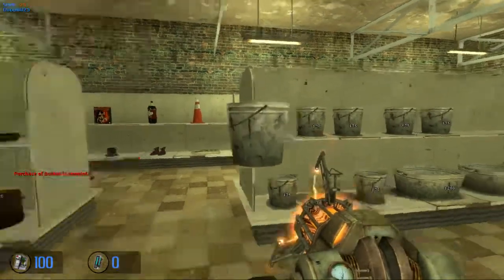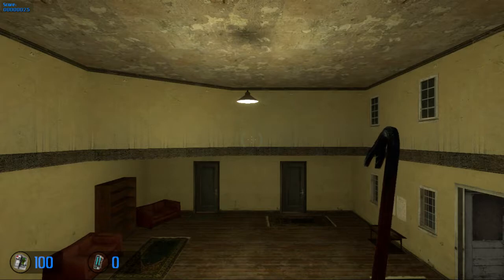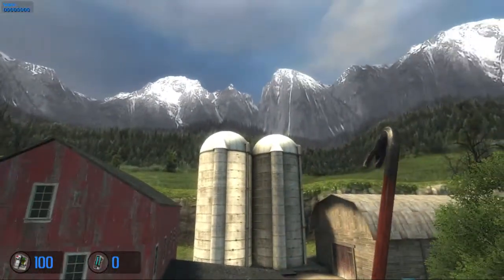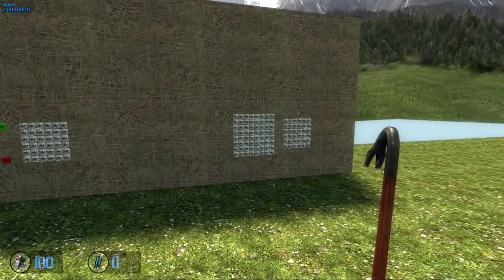HarvestSaver - How To Use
How to use HarvestSaver